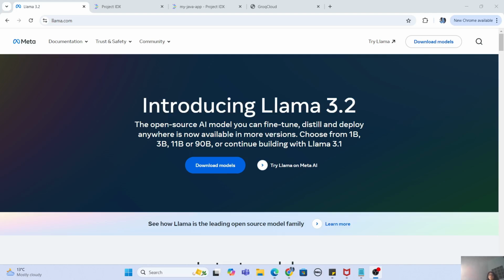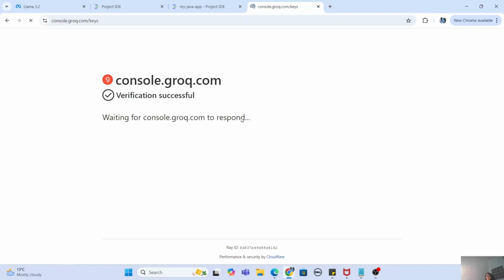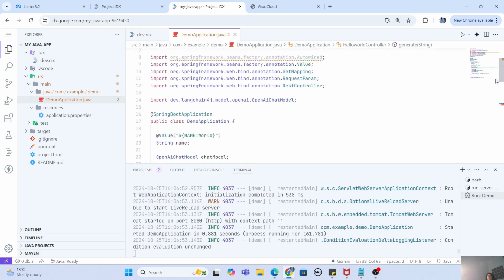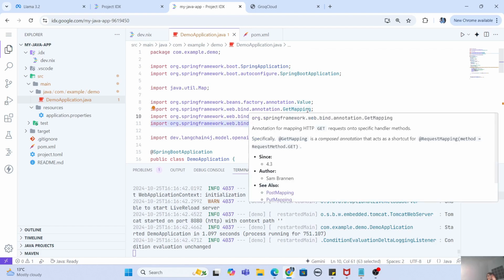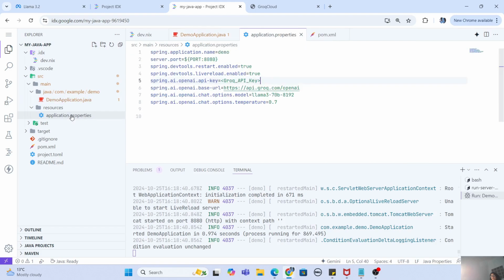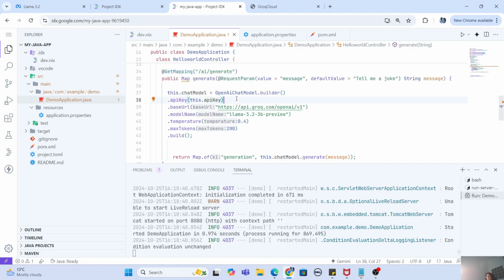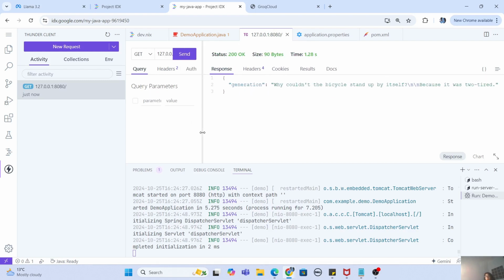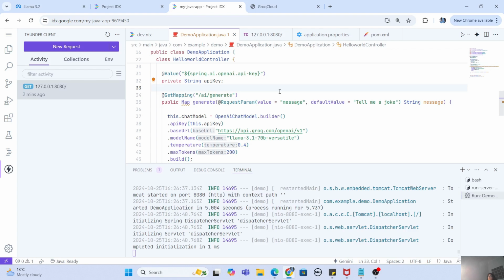Build Llama3.2 chat api with JAVA + @GroqInc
Introducing Langchain for Java using langchain4j-open-ai package in Spring project. In this video we will use this package to integrate Llama 3.2 with Groq API to a spring rest controller. We will also experiment with Llama3.1 70B and compare the results. and all of it in JAVA (No python was used here)
Also everything was done in Project IDX which is no installation and everything free.

[Key Takeaways]

🦙 Llama 3.2 and Groq Integration: Gain an introduction to the Llama 3.2 model and learn how to integrate it with the Groq API in Java, expanding AI capabilities within your application.

🛠️ Setting Up a Java Project in Project IDX: Discover how to build and run a Java Spring project in Project IDX, leveraging a no-installation, fully free environment to streamline development.

🌐 Creating an AI-Powered REST API Endpoint: Learn step-by-step how to set up a REST API endpoint using Llama 3.2 in Spring, enabling dynamic responses and easy AI integration.

🔍 Testing and Comparing with Llama 3.1 70B: Experiment with both Llama 3.2 and Llama 3.1 70B models, comparing their outputs to better understand performance differences.

🚀 Java-Only AI Development: Explore how to achieve powerful AI functionality entirely in Java using Langchain4j without relying on Python, showing the flexibility of Java-based AI integration.

[Timestamps]
0:00 Introduction
0:33 Llama 3.2 introduction
1:12 Groq introduction
3:20 Project IDX introduction
4:22 Lets build a Java project
6:31 Creating AI rest api endpoint with Llama 3.2
15:23 Lets test the endpoint
17:07 Experiment with Llama 3.1 70B
19:16 Conclusion
19:34 Like, Share & subscribe

[Links]

[Tags]